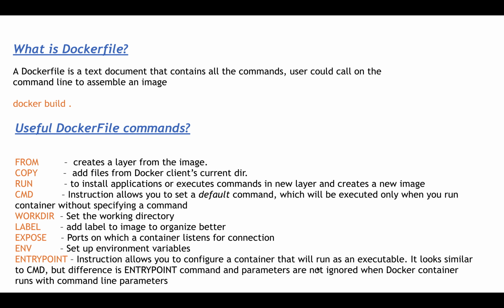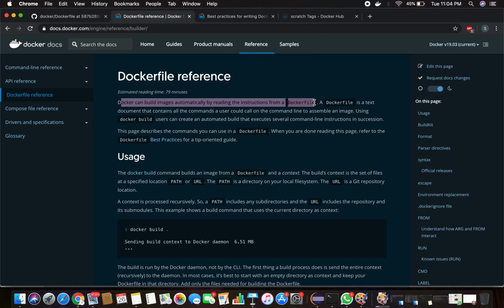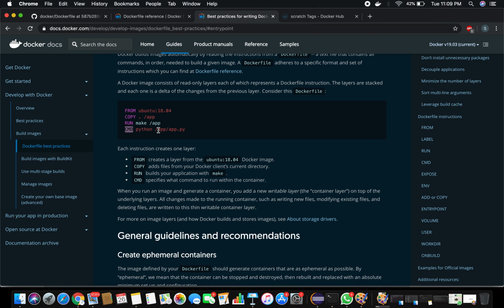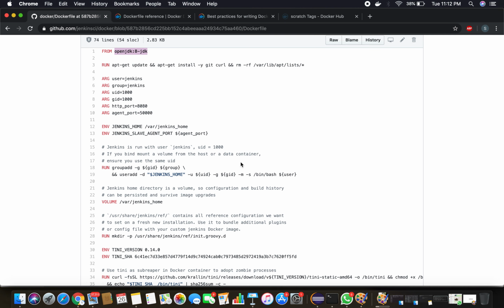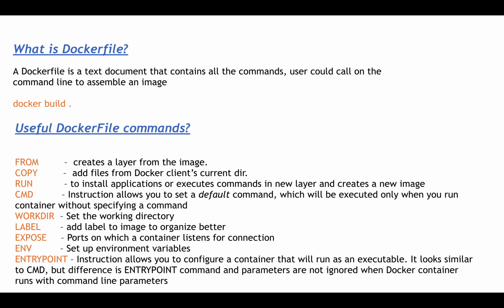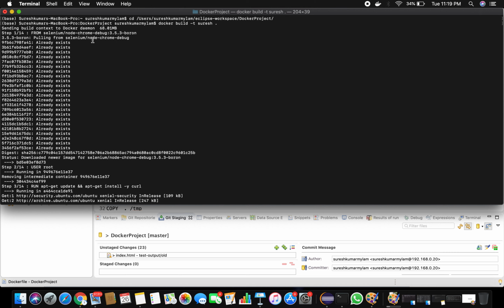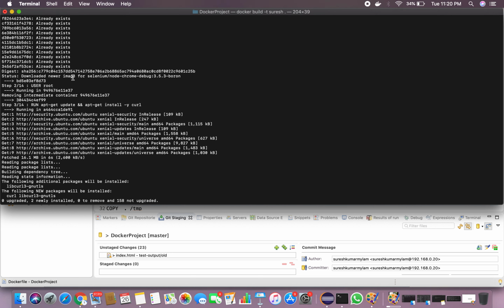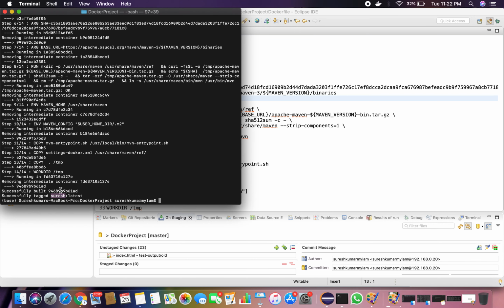Docker - What is dockerfile and how to build image using it?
In this video we are going to see what is dockerfile, how to build image using docker file and useful docker commands.